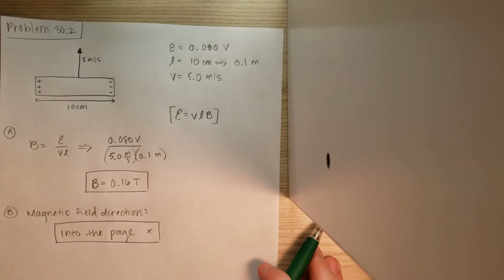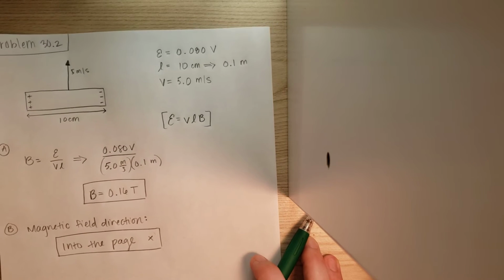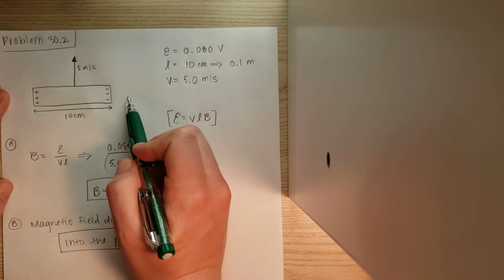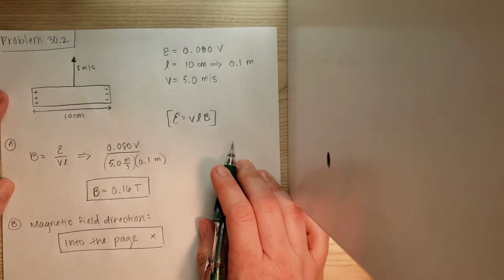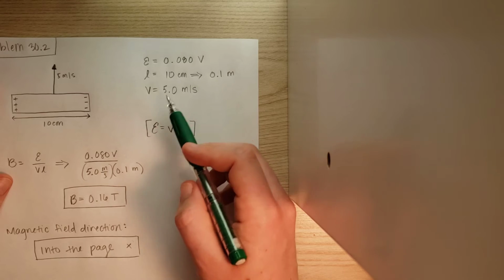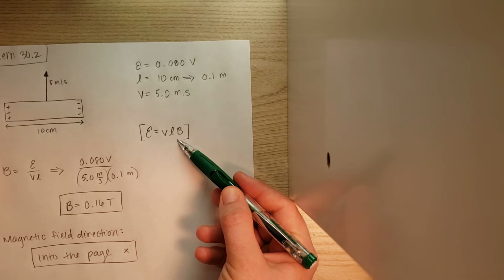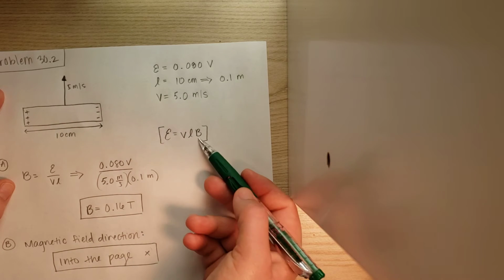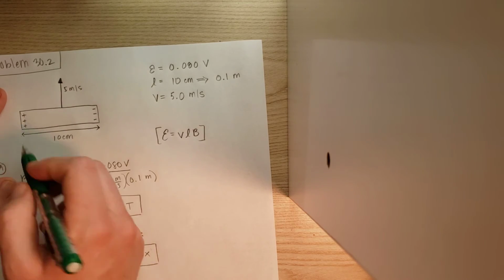PHYS 253 HW9 Problem 30.2 Video Explainer